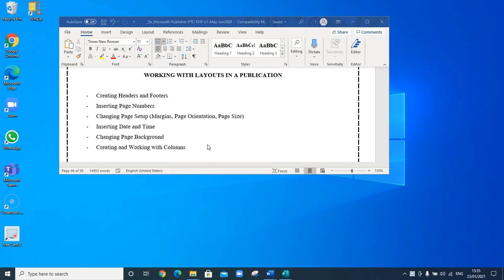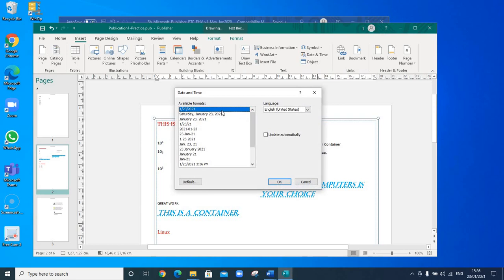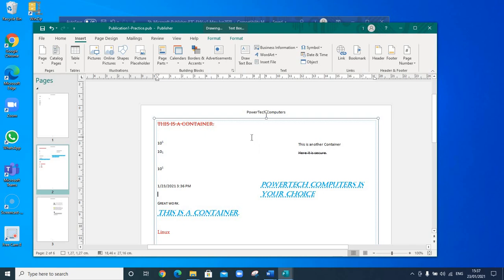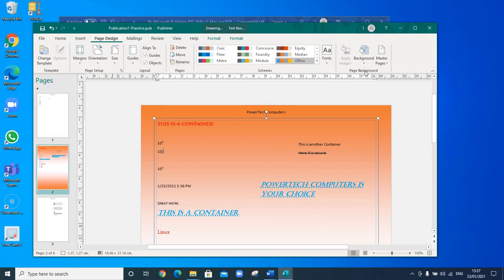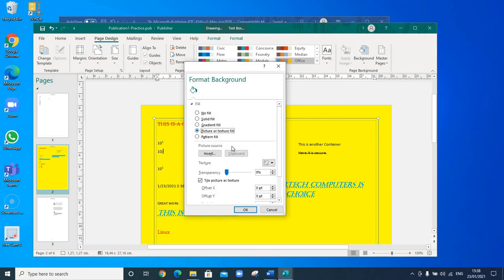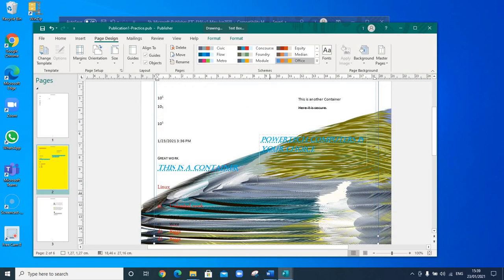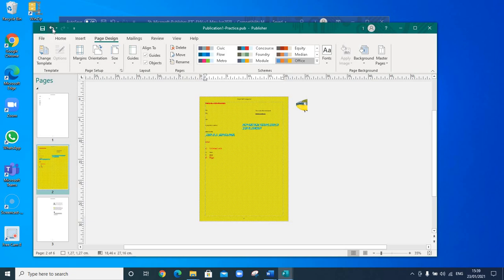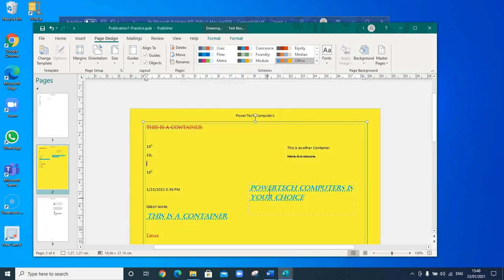MsPublisher Module4 V1 WorkigWithLayouts P3 DateTime PageBackground Size